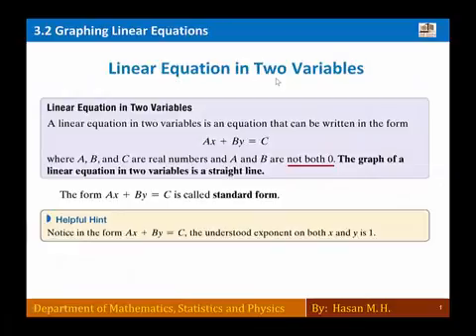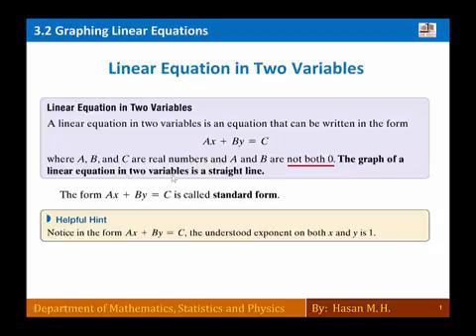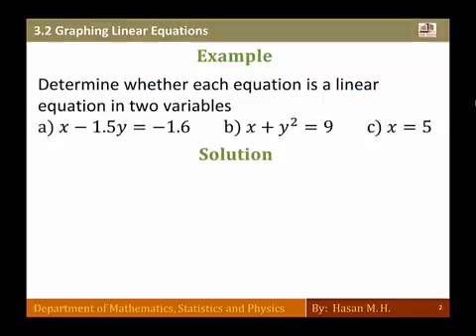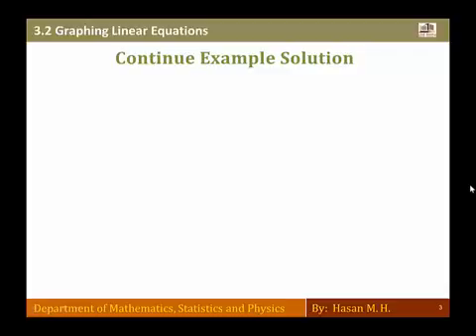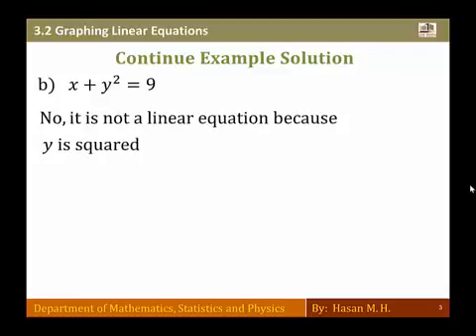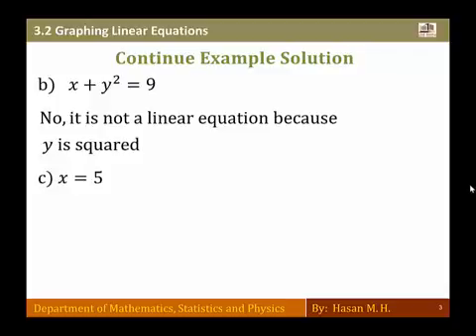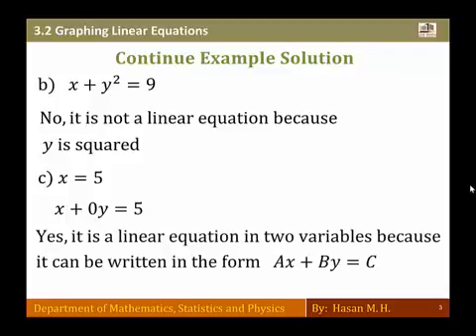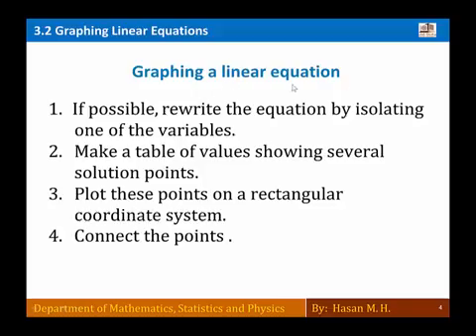Math 103 - Section 3.2:Graphing Linear Equations - Part 1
Beginning & Intermediate Algebra - Math 103
Chapter 3: Graphing
Section 3.2: Graphing Linear Equations
Part 1
20-March 2016